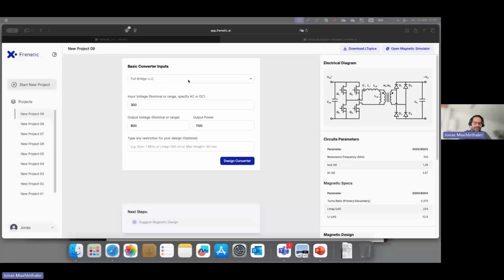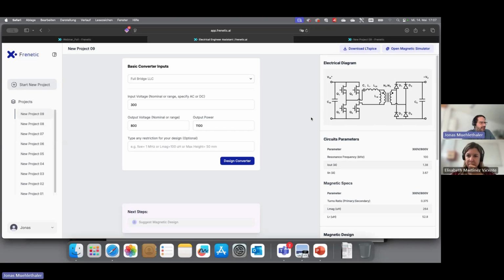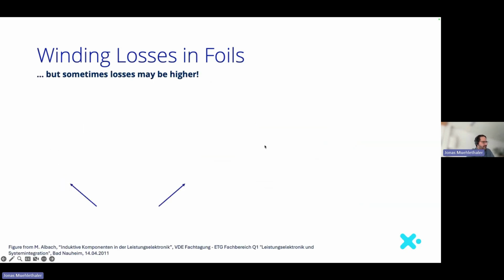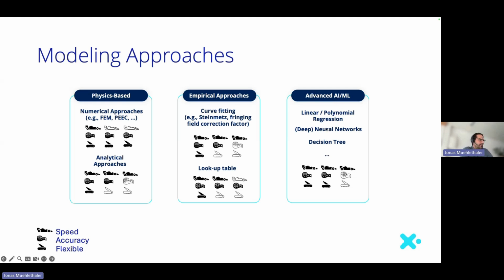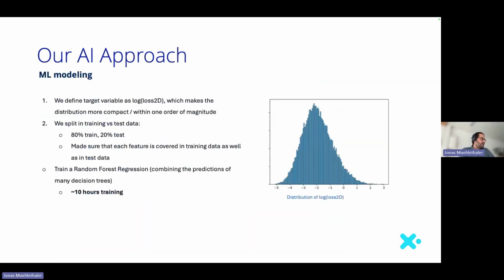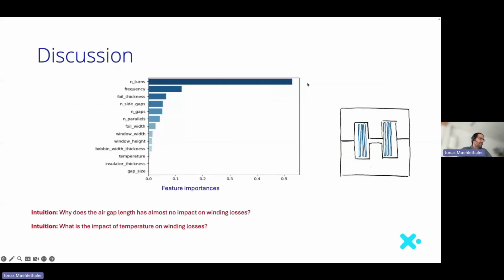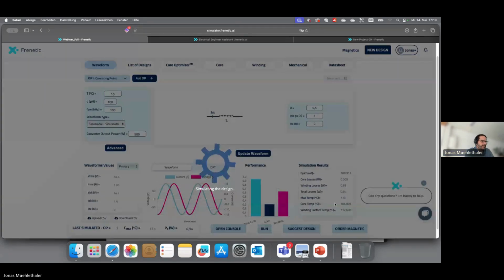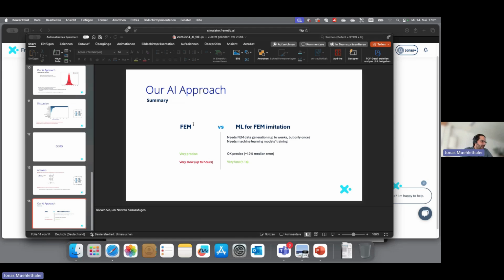Calculating Foil Winding Losses with AI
Jonas Muehlethaler, CTO at Frenteic and prof. at HSLU, will explore why calculating losses in foil is especially challenging and how those complexities led us to choose an AI-driven solution. Through a live demo, you’ll discover counterintuitive insights on losses in foils.

If you work with high-frequency magnetics, this is a session you won’t want to miss.